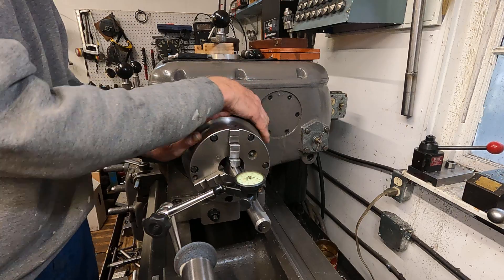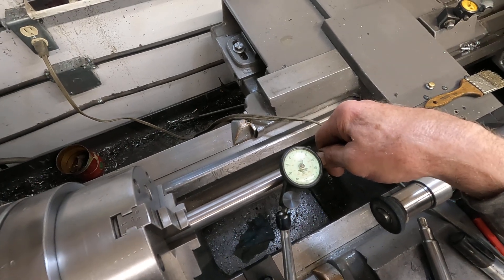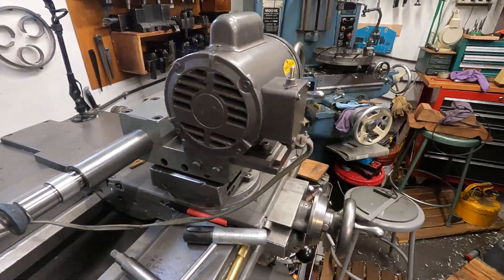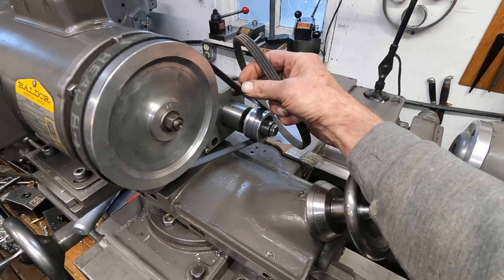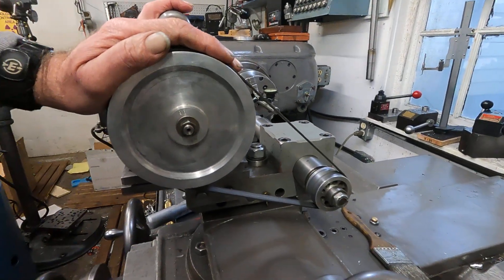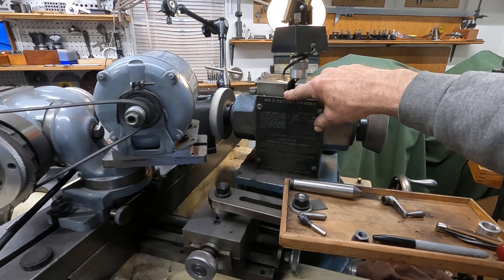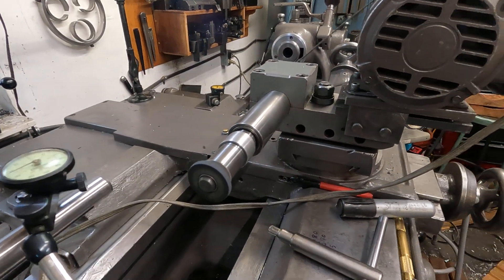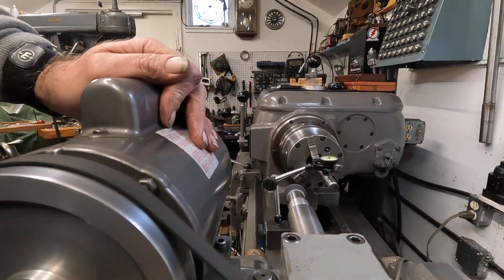Advanced lathe chuck fitting part one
I have seen fitting lathe chuck videos galore, this is how it is done in advanced hydraulic shops where true running chucks are most important for work flow.
 Adapting this small 6" Cushman 3 jaw scroll chuck to this Axelson gear head lathe will extend the machine tools usefulness in making and or modifying small parts as the lathe has a reasonably high range of spindle speeds over 1000 rpms. This 3 jaw chuck joins with a 6" 6 jaw chuck and a 5c front lever collet chuck for small parts work holding to 8" 3 and 4 jaw chucks, with 12" heavy steel 3 and 4 jaw chucks for the maximum capacity of this 16 3/4" swing lathe.
 I am also using a vintage Enco 5" tailstock turret with the smaller chucks and 5c collets as the massive 2 speed and geared tailstock with 9" quill travel allows its use with good results.
 This 1941 14X30 Axelson lathe was owned by the Foote-Burt Machine Tool Company and still in serviceable condition.